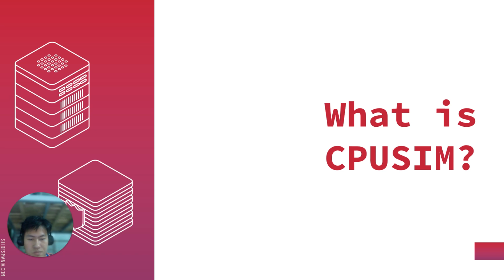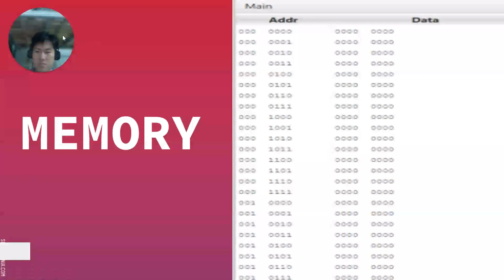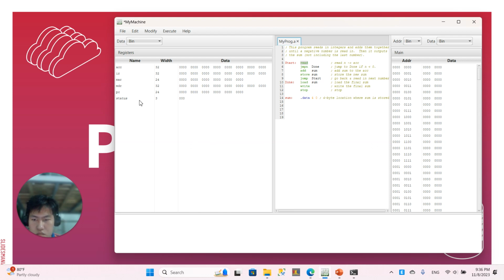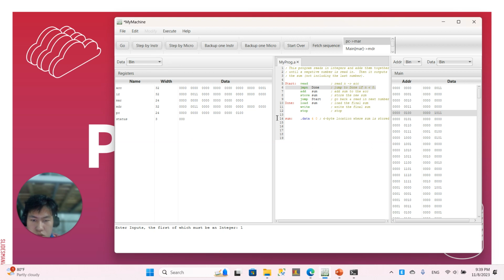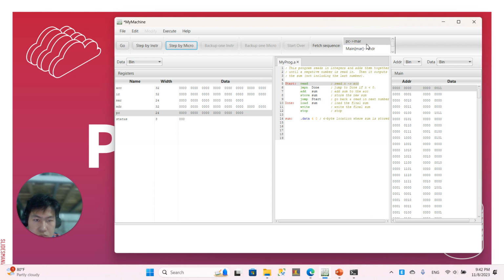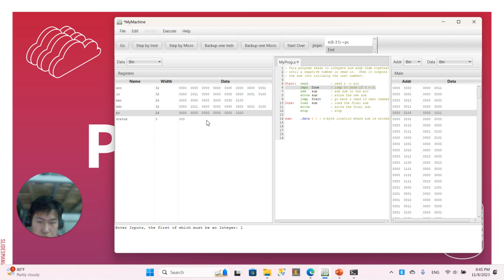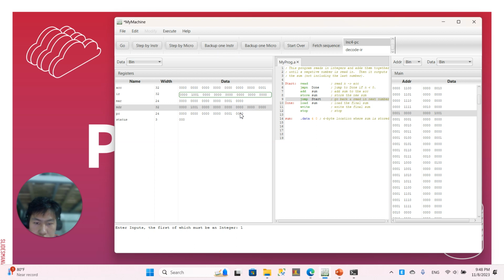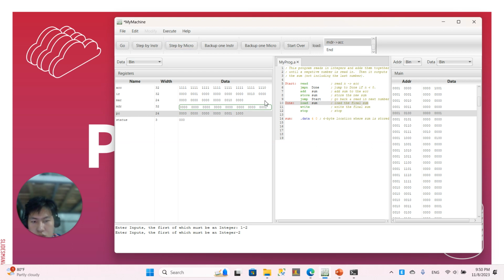KTMT(2)-Nguyễn Thanh Bình-LAB2-Group3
MIDDLE TEST